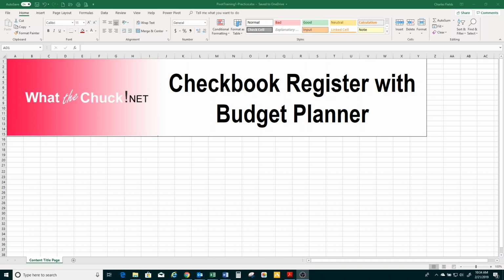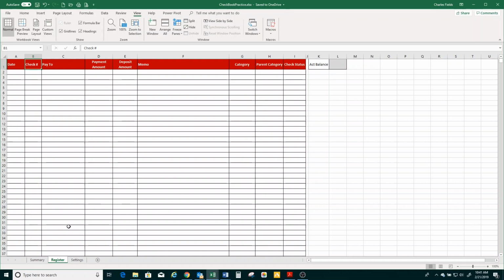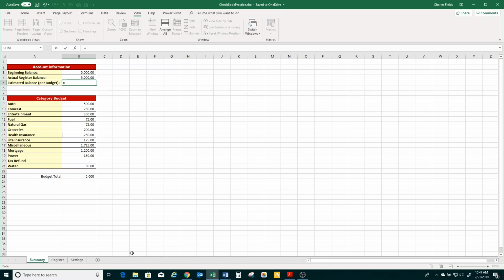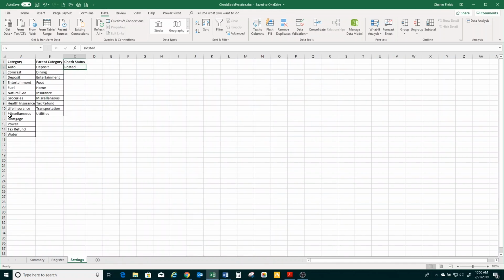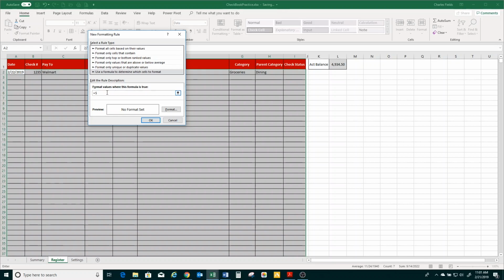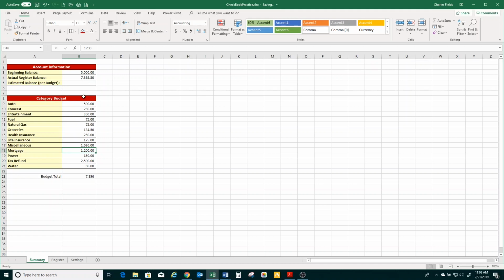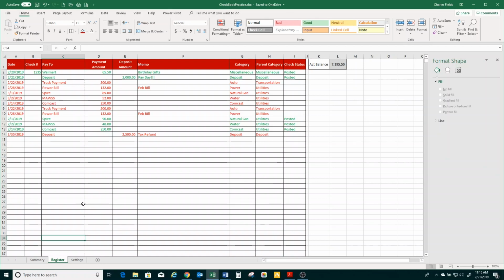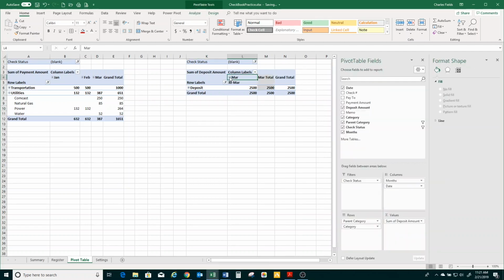Create a Checkbook Register with Budget Capabilities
Also includes conditional formatting, pivot tables and charts.